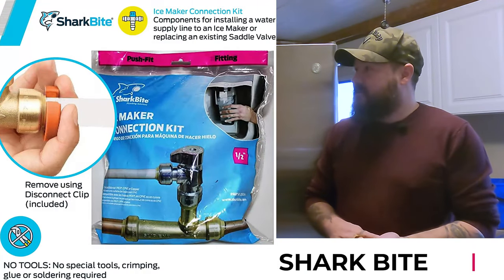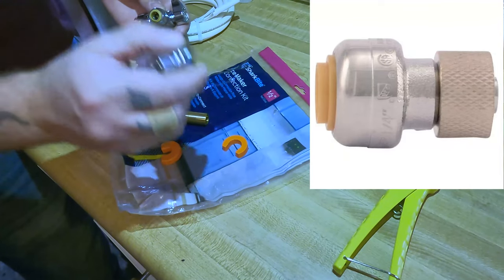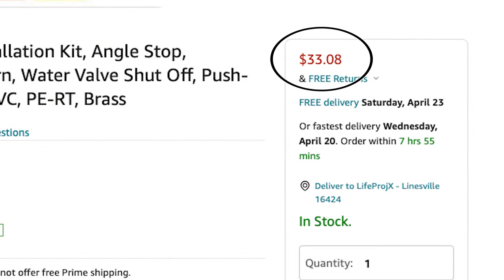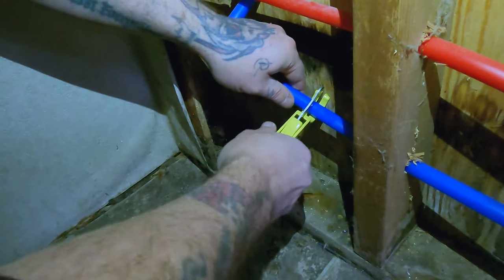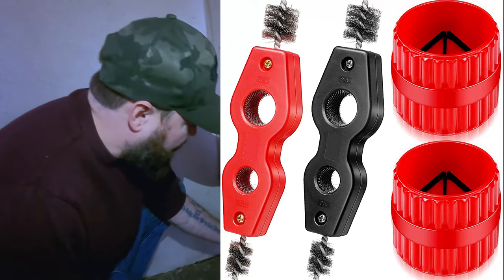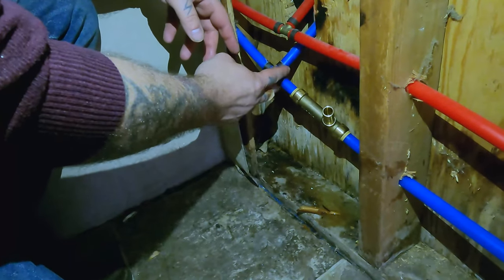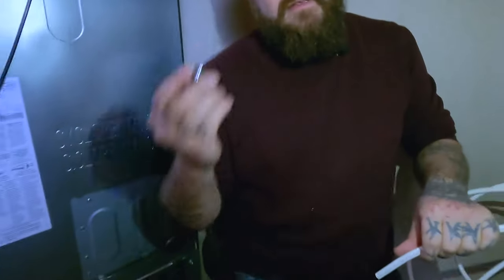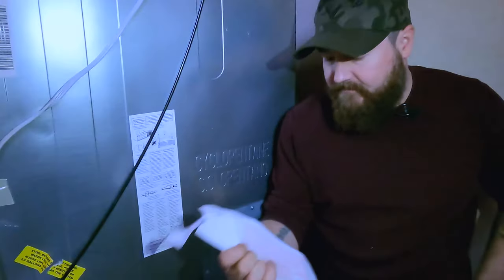Fridge Water Line Install DIY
SharkBite Kit
Pex Cutter